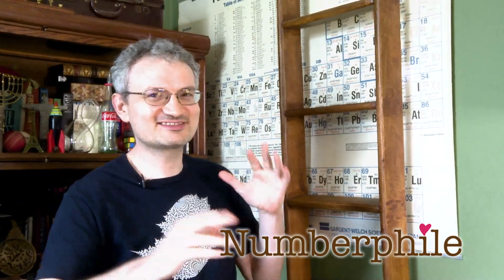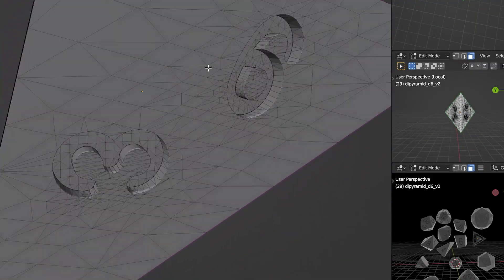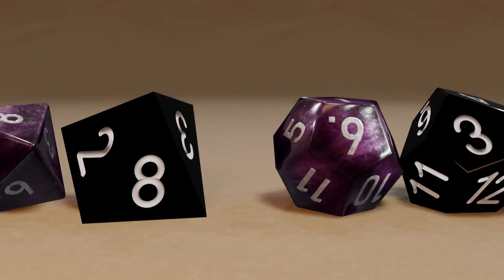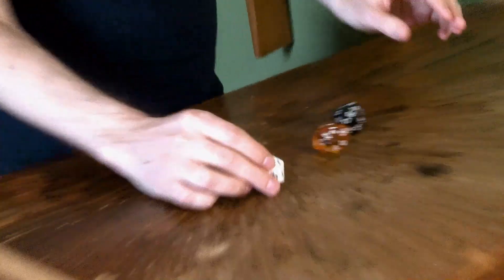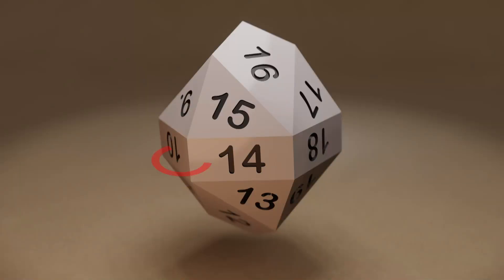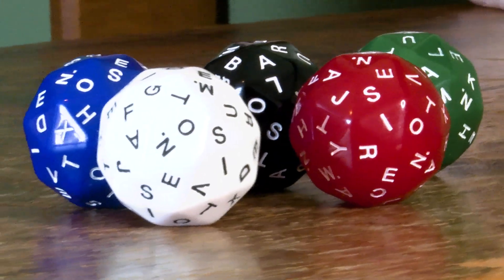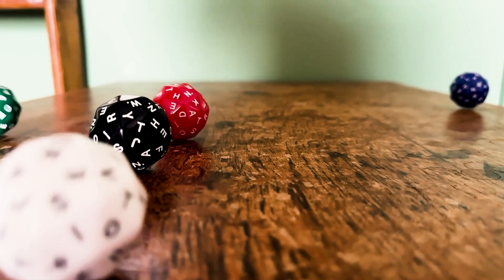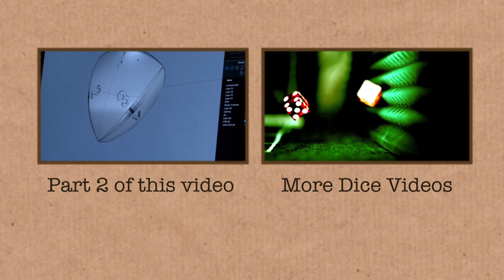What are these strange dice? - Numberphile